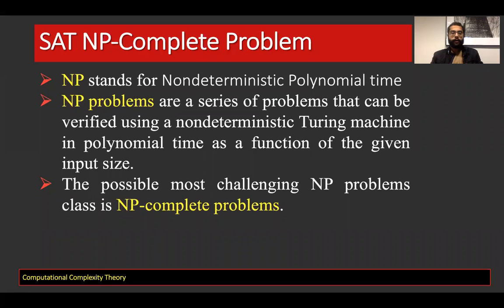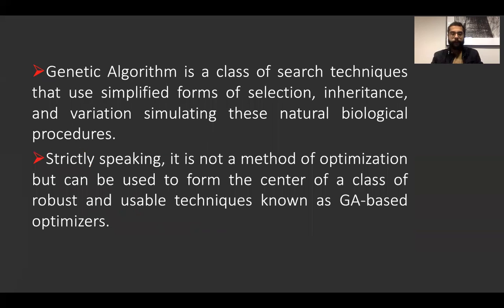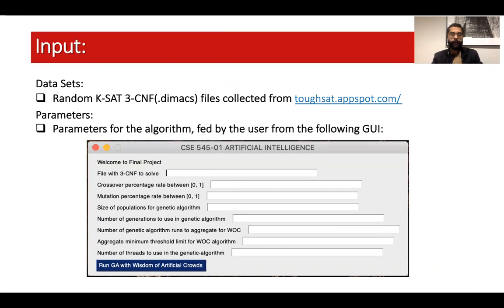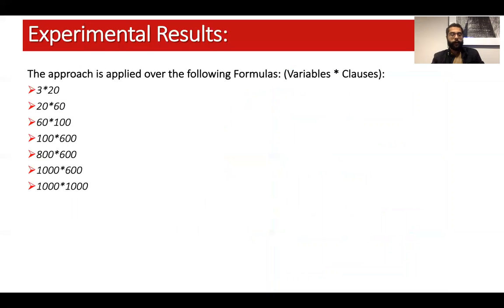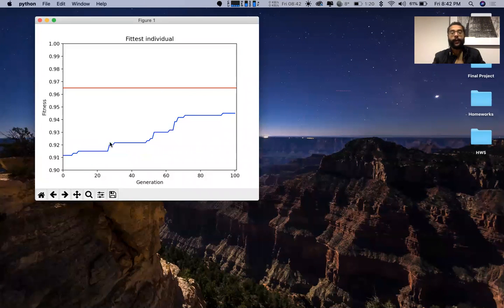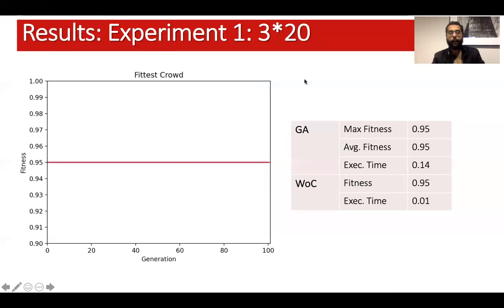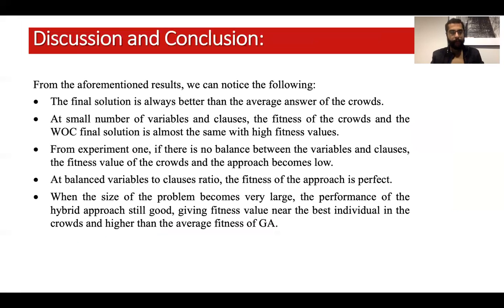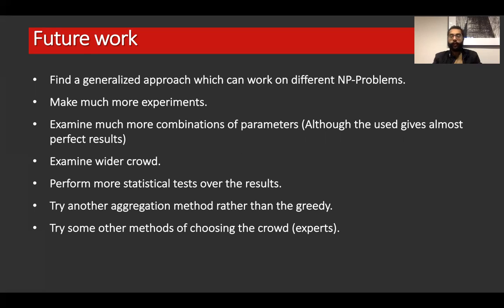Genetic Algorithm with Wisdom of ArtificialCrowds for Boolean Satisfiability Problem (SAT)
AlKsas CSE 545 01 Final Project Presentation:
This is a presentation of my work of the final project at the AI Class.